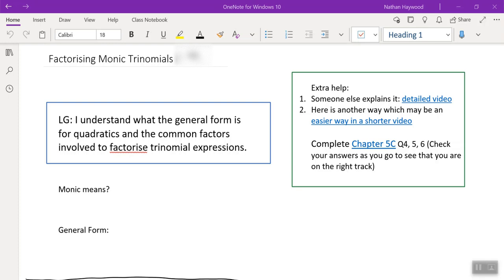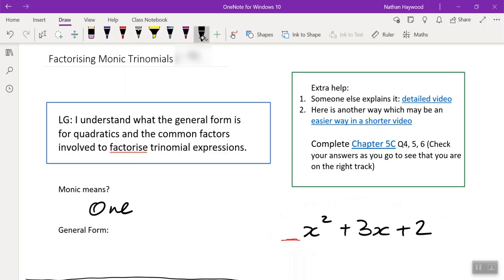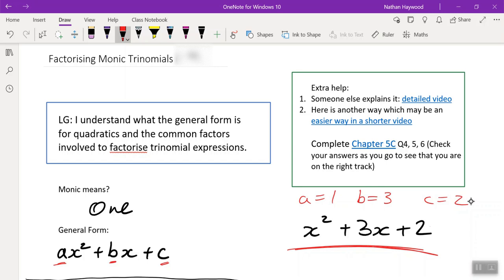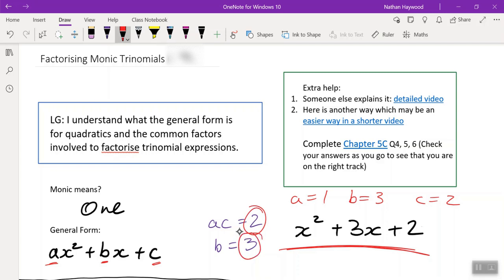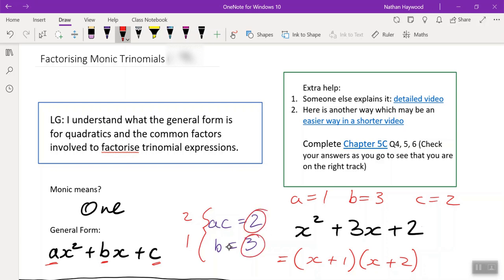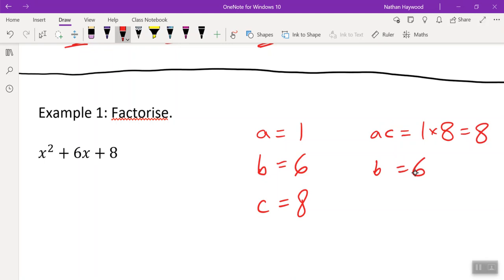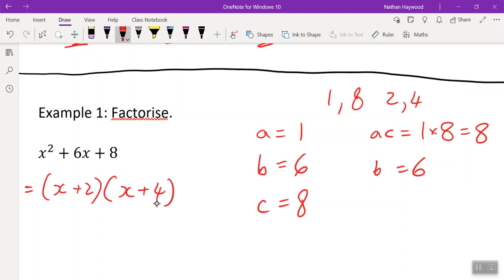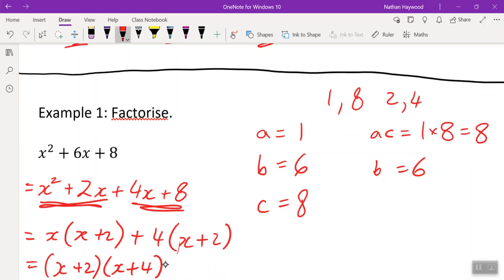How to Factorise a Monic Trinomial/Quadratic (Year 10 maths)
A few examples of factorising a quadratic.